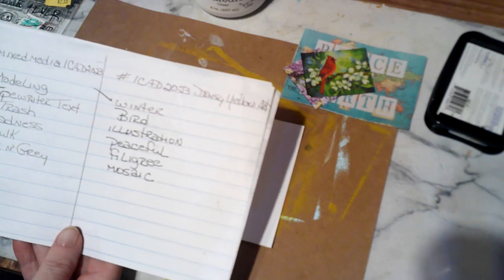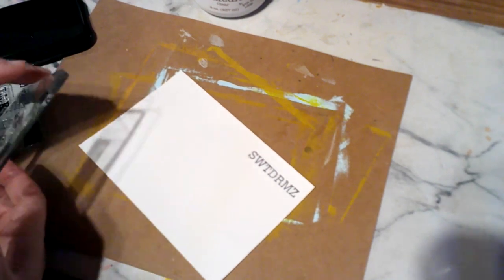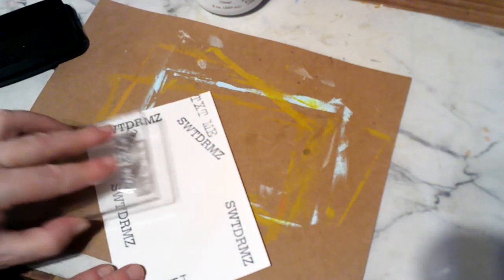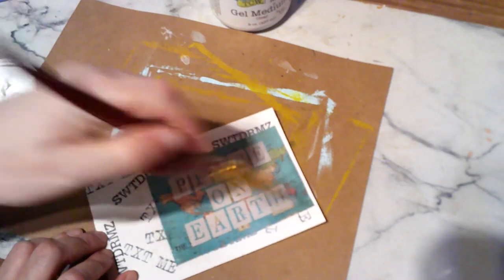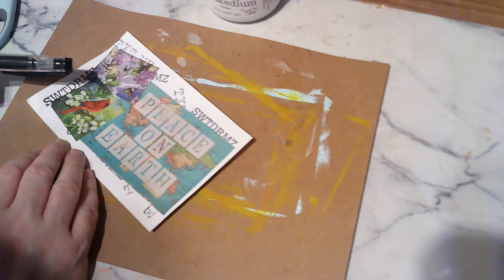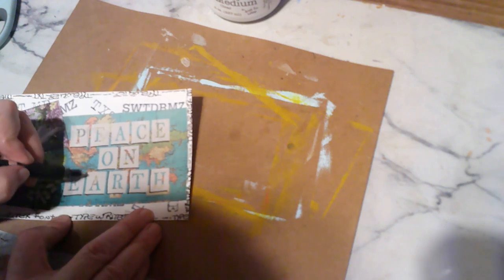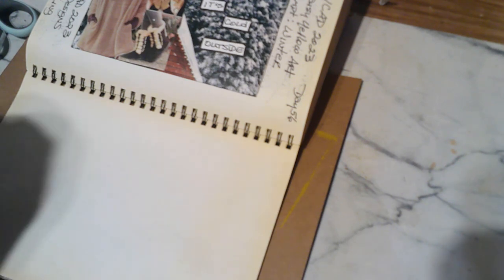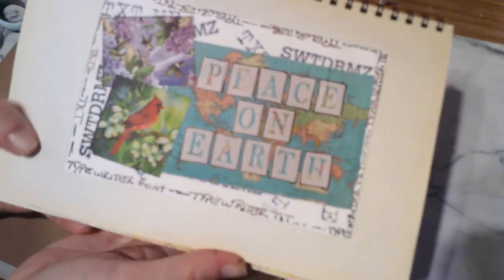ICAD 2023 Day 57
for this card i started with stamping of typewriter text or font, then added birds and a picture that has typewriter font. then added a border